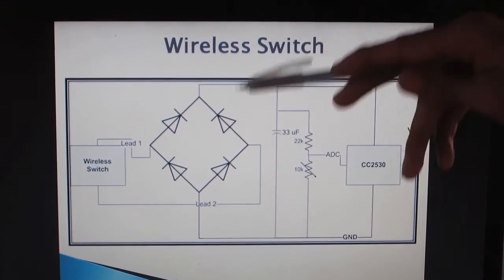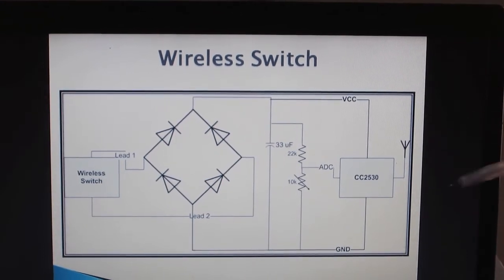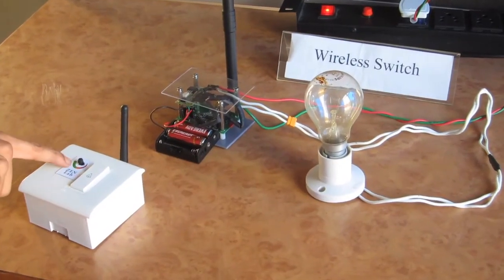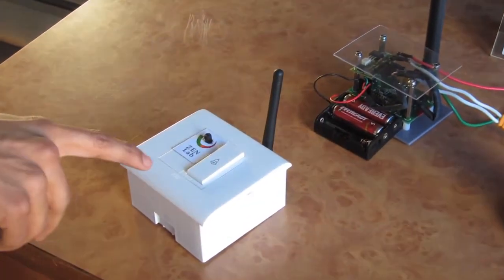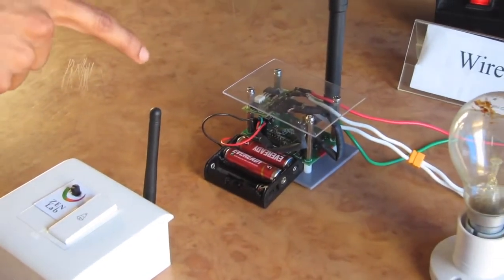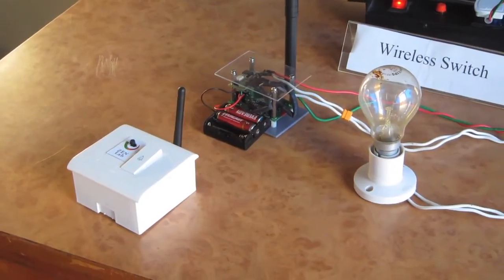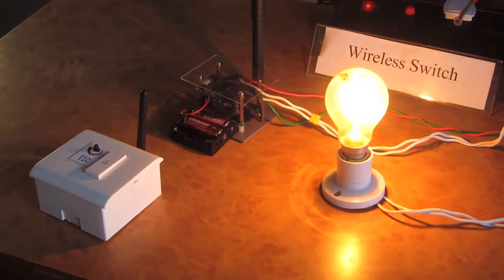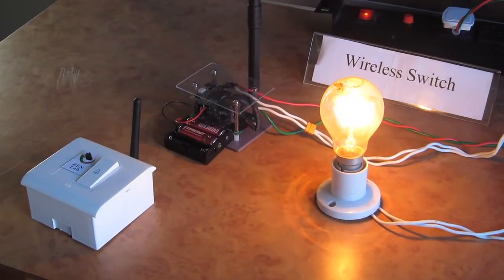Wireless Switch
Presented by: Tejas Pande
@ZENLAB, DESE, IISc